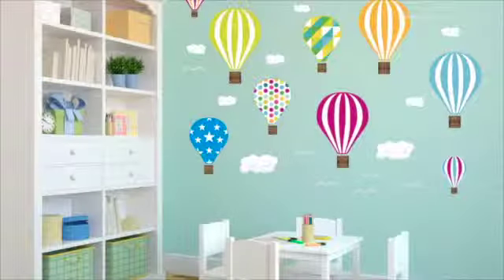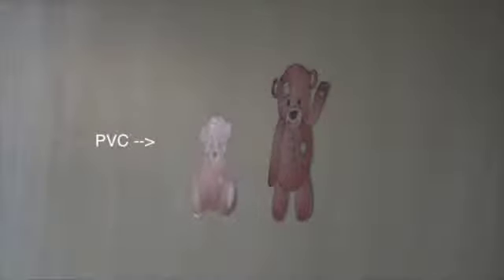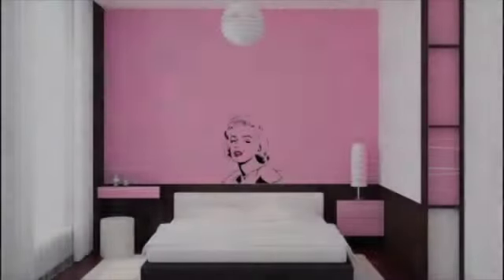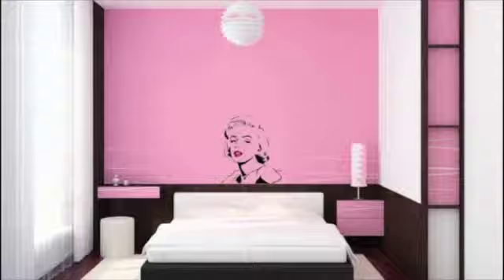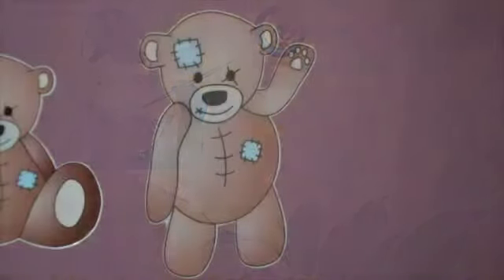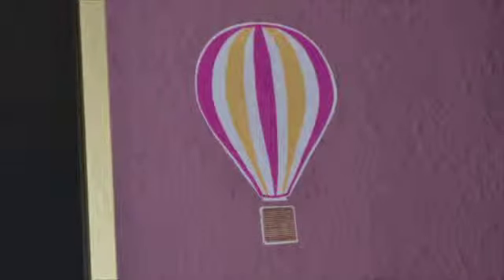Things to consider when buying decorative wall stickers: MATERIAL